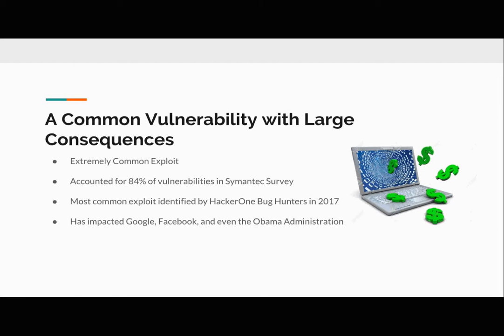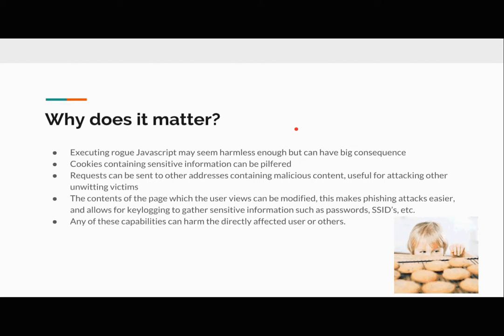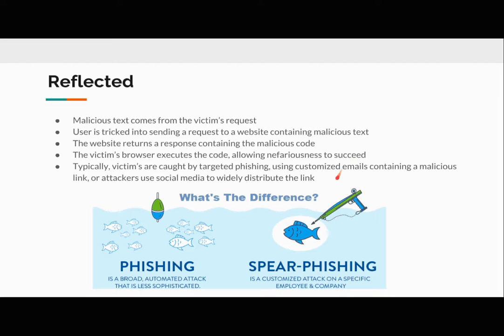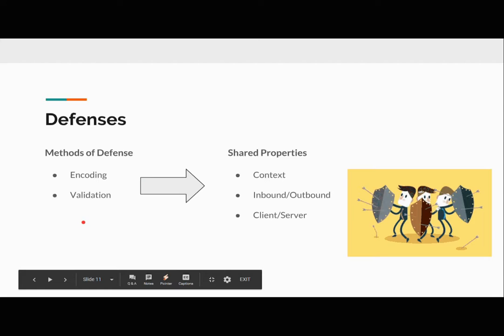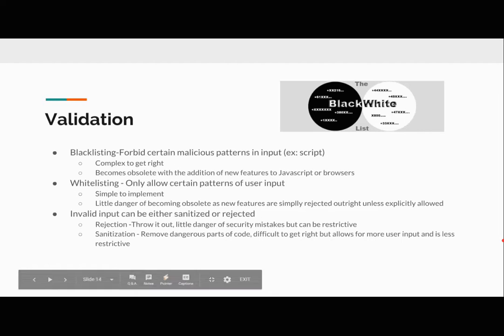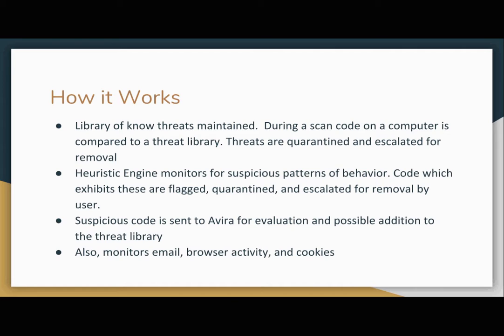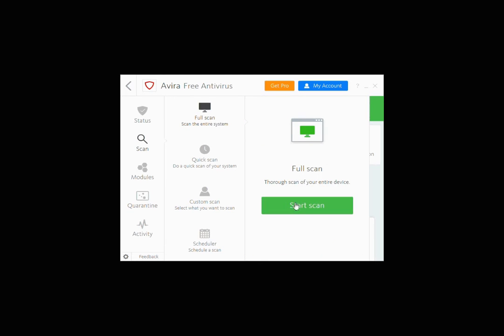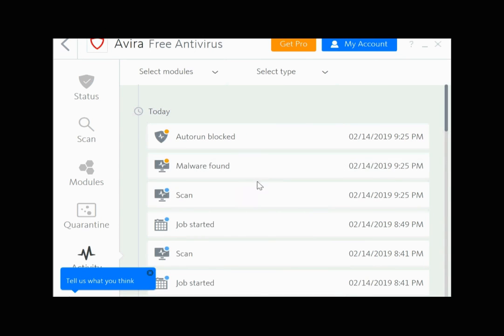Security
Presentation for CS 556 by Anthony Feudale